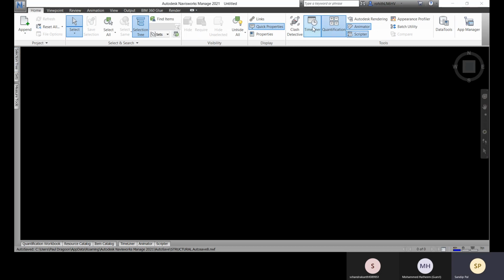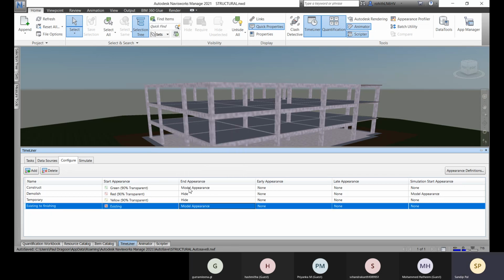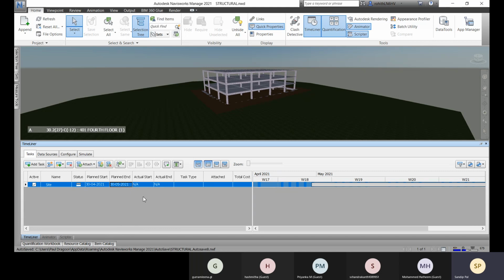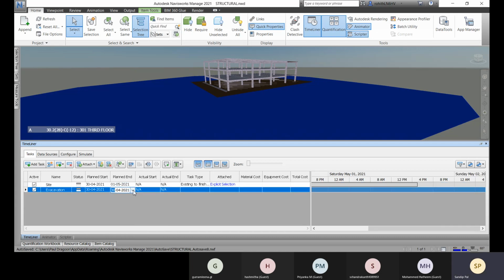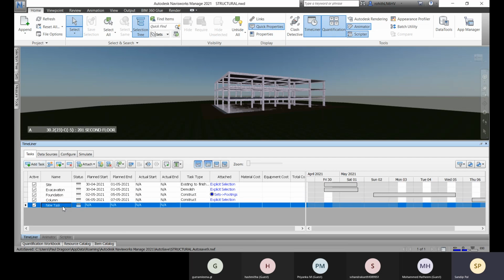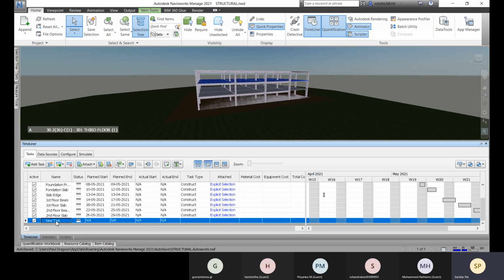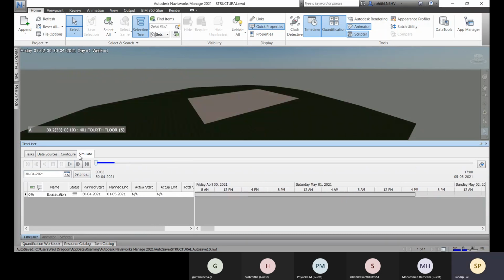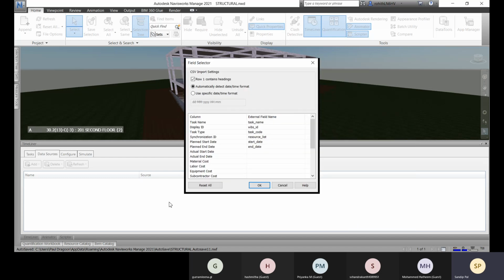Navisworks 4th Class for Mars Batch